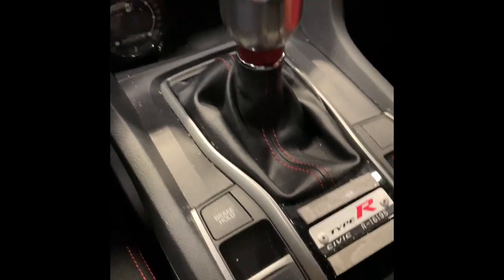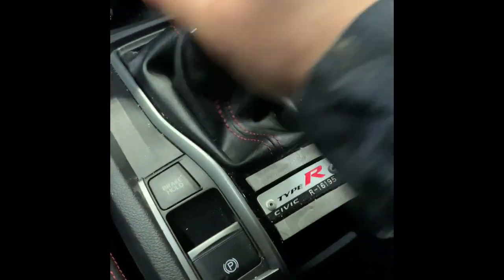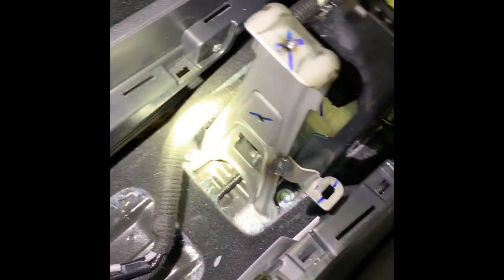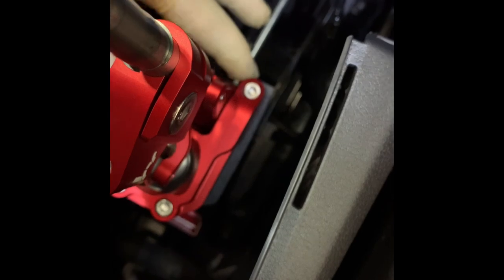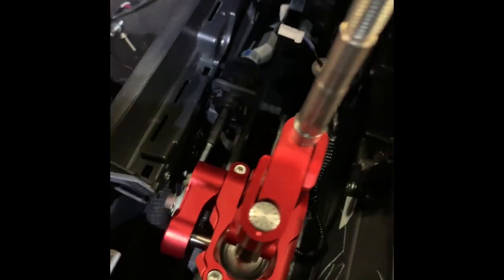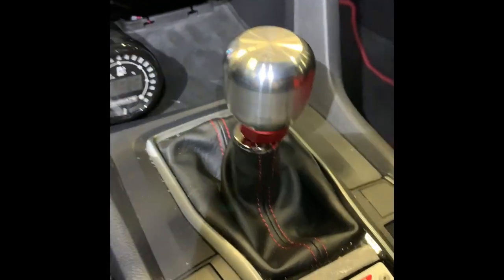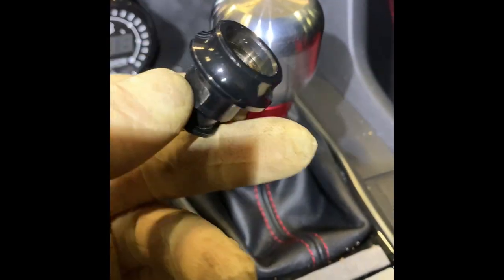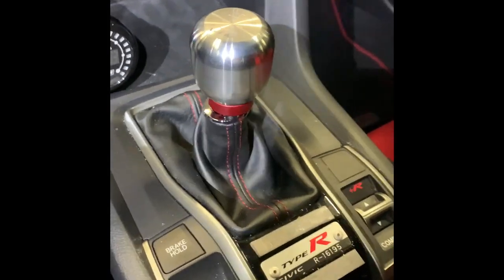Honda Civic Type R Hybrid Racing Short Shifter Install And Review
Fk8 hybrid racing launch edition shifter